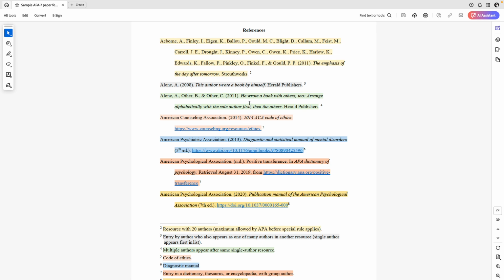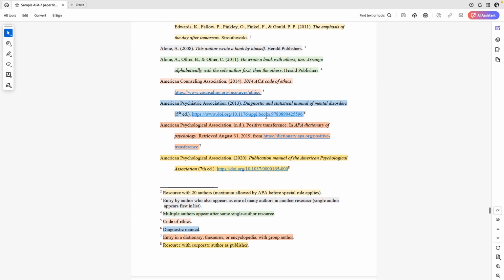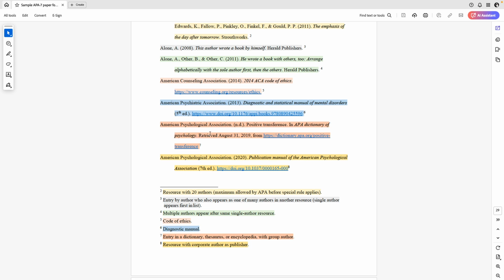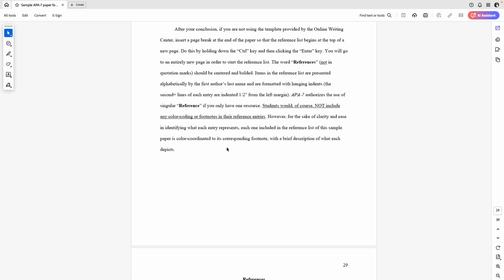APA Formatting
Talking to students in my OML 211 - Quantitative Analysis